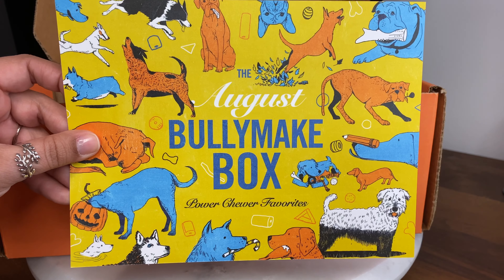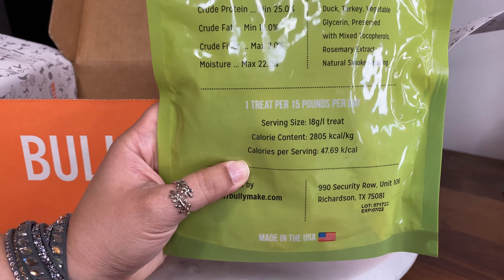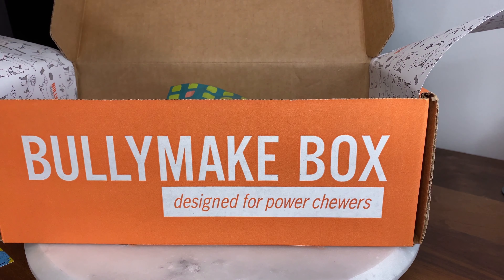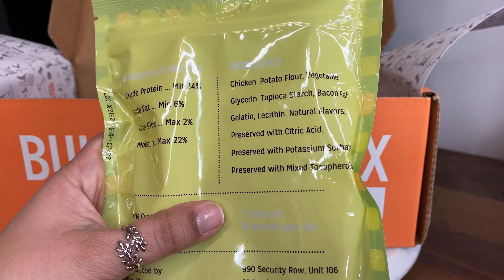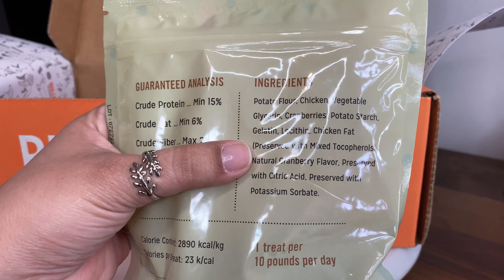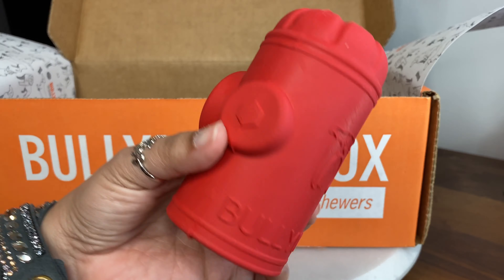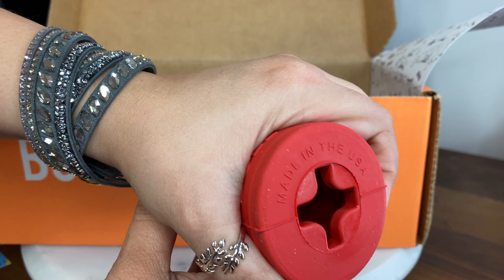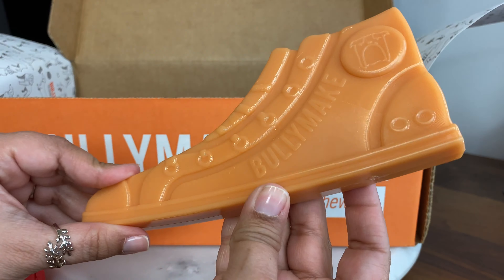August BullyMake Box 2020 unboxing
The bullymake box was sent to us for a review but this video is not sponsored.